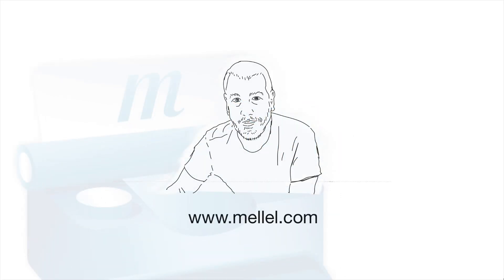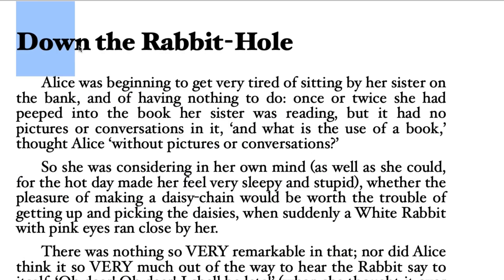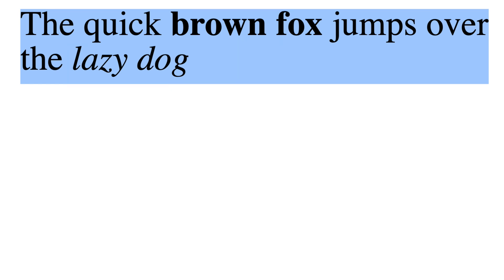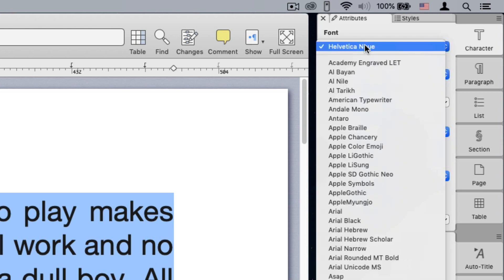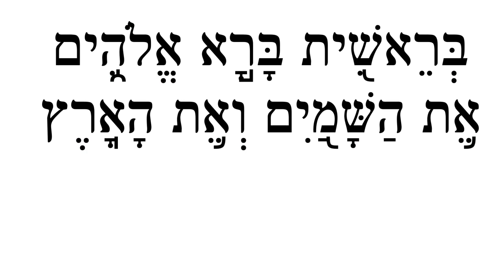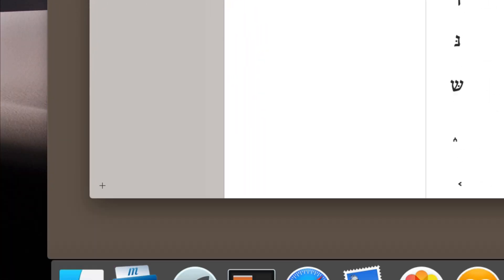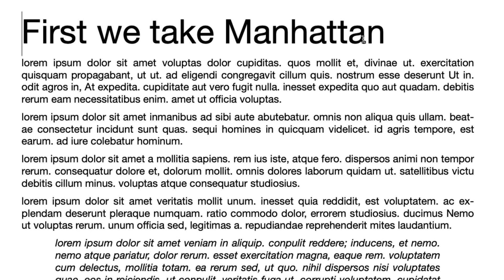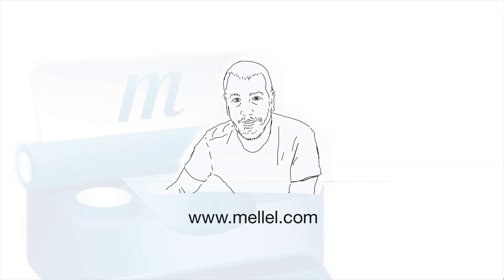Fonts and Mellel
A Mellel quick tutorial about fonts, how to use them, how to install them and how to deal with some common scenarios.